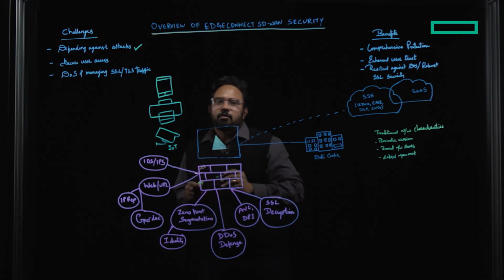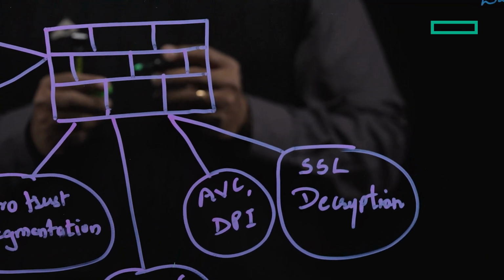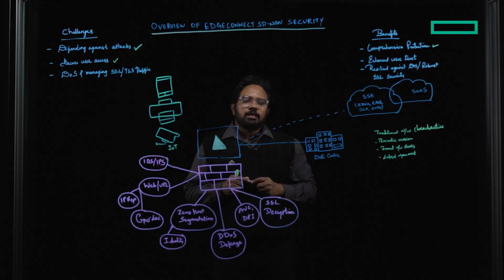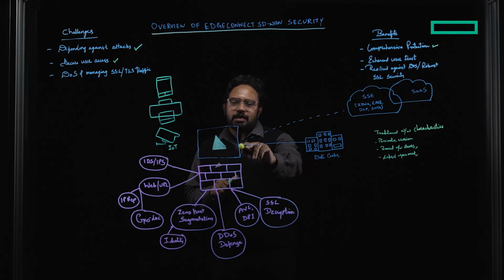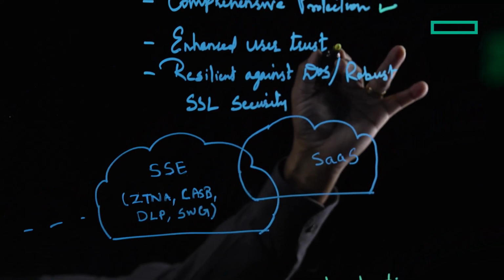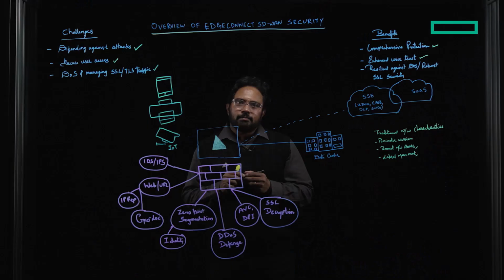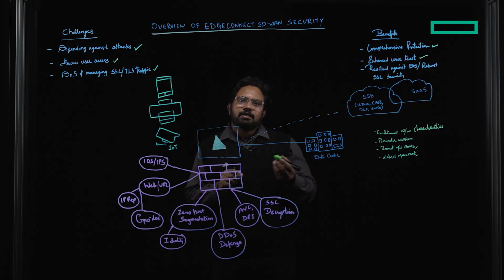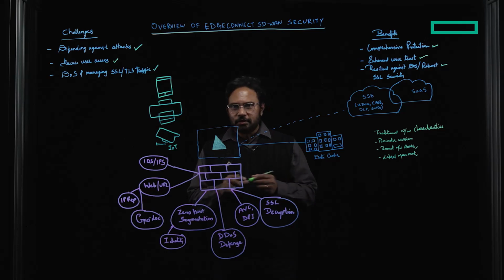Overview of EdgeConnect SD-WAN security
In this video, discover the advanced security features embedded in the firewall of EdgeConnect SD-WAN including IDS/IPS, DDoS defense, Zero Trust segmentation, and Web filtering.